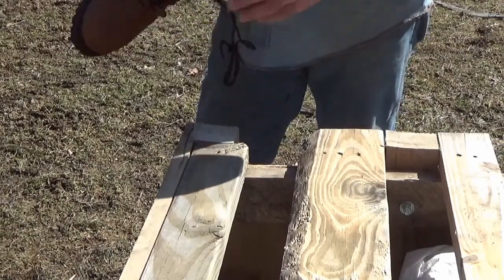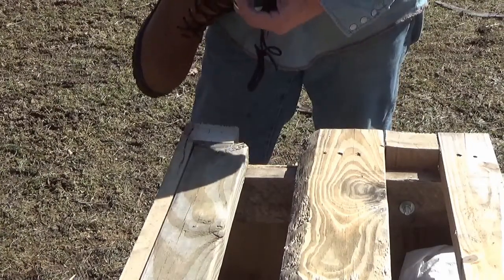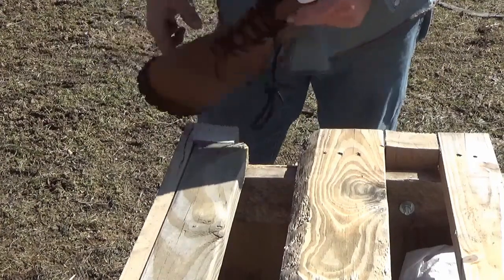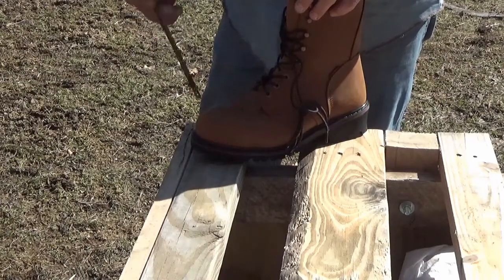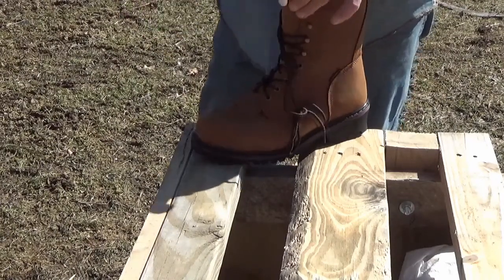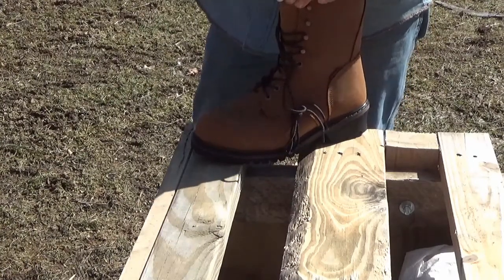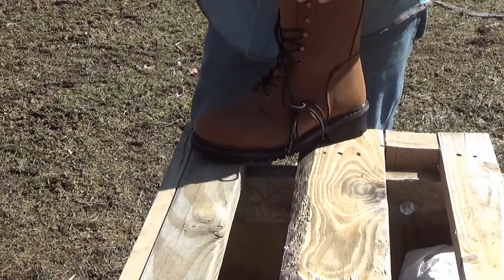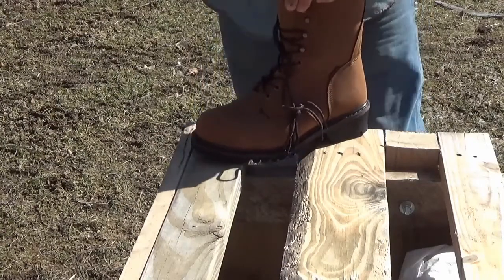New Boots and Missed Security Tag Removal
Bought new boots and missed the security tag. Here's my solution for removing it!